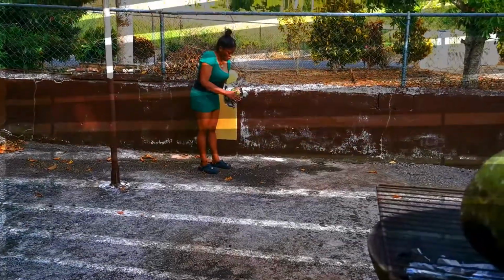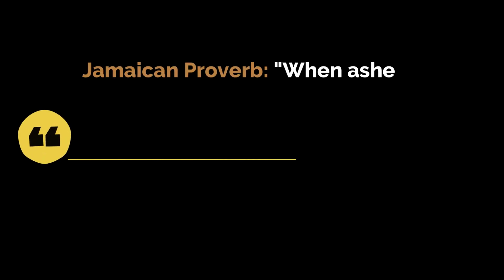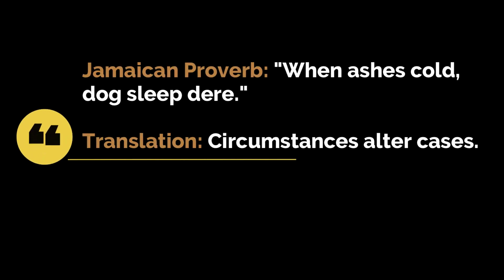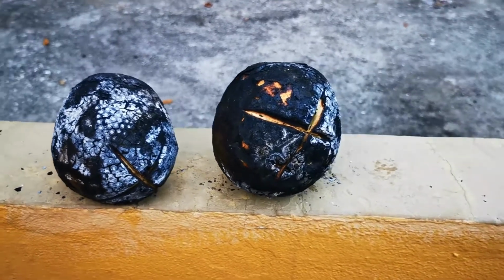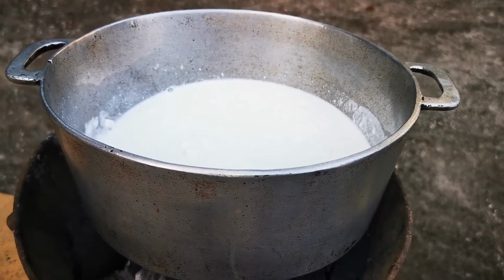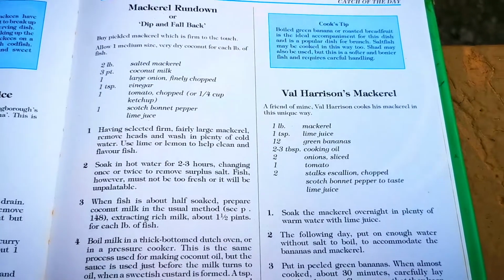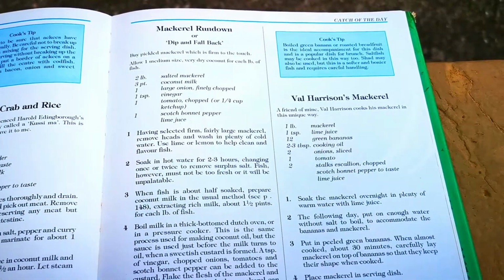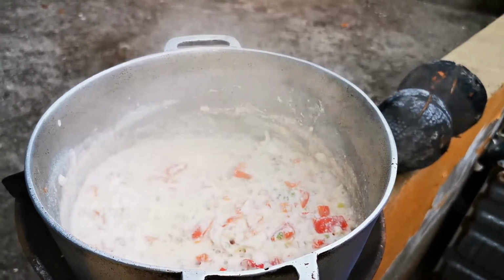Jamaican Cooking Video: Roasted Breadfruit with Mackerel Run Down | For the Love of Food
Hunger and a kind offering from our neighbour have led us to prepare roasted breadfruit with mackerel run down, which are traditional Jamaican dishes. Have you ever tried breadfruit and/or mackerel run down before?

Come along for the ride as  we explore both Jamaican and international cuisine in the series entitled "For the Love of Food".

And most importantly, on how we are moving forward with our lives despite the challenges that the pandemic has presented.